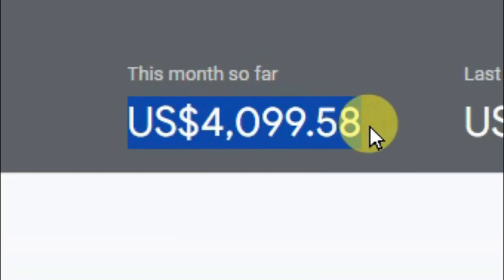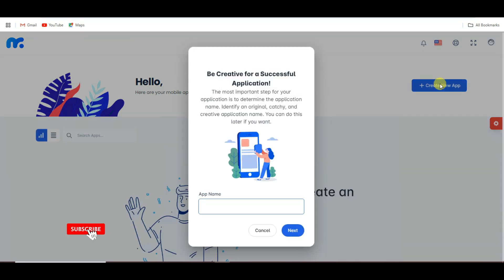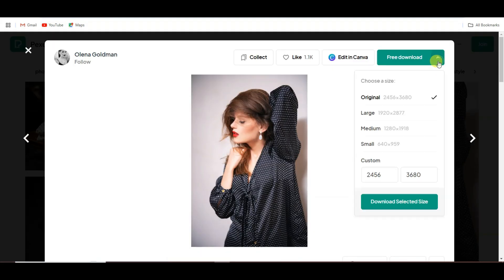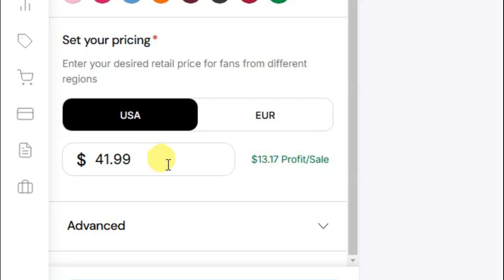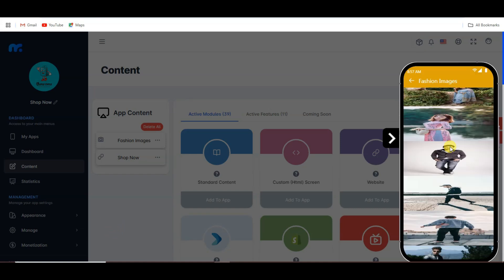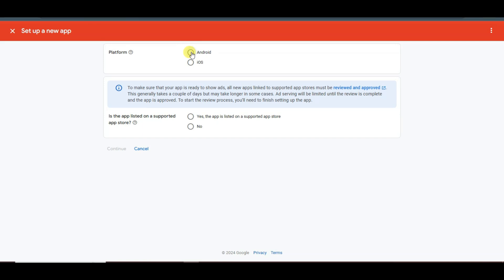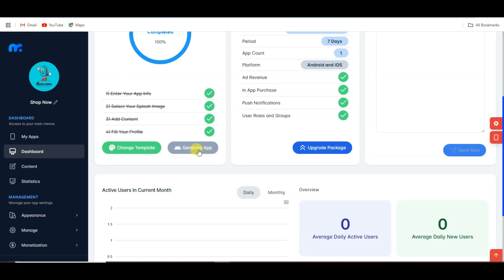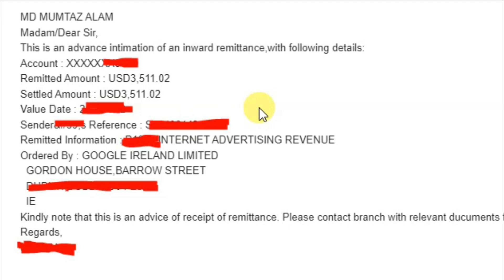Build Shopping App and display Admob Ads (Guide)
Make Shopping app and monetize it with admob. step by step Guide. You can build Fashion Shopping App and display admob ads.

By accessing this channel, you acknowledge and agree that Tipstv4you is not liable for any loss or damage caused by the use of the content provided.